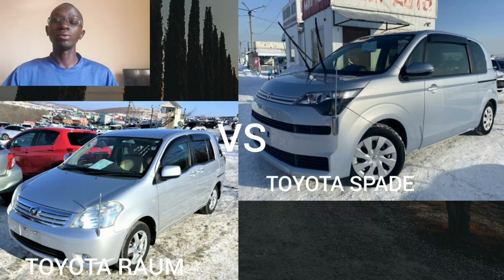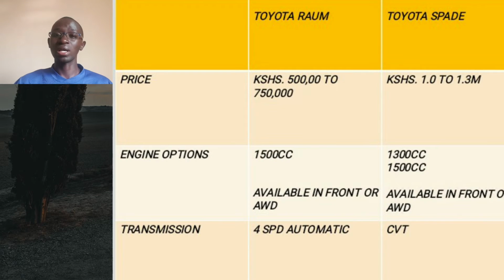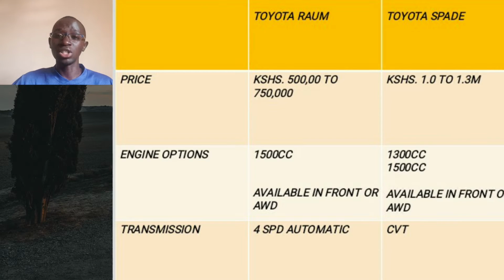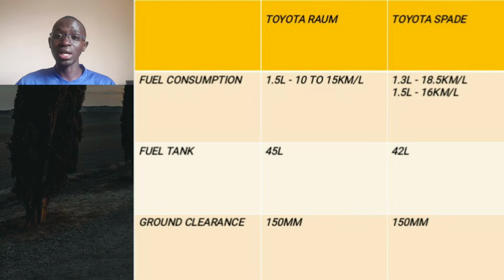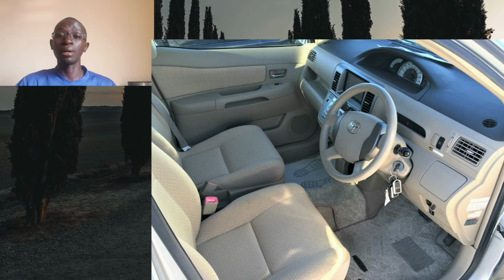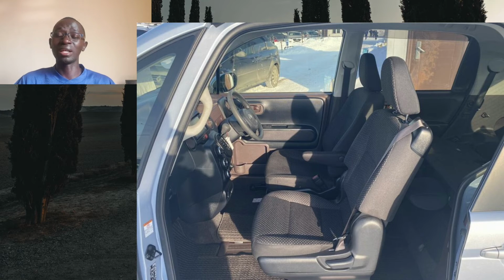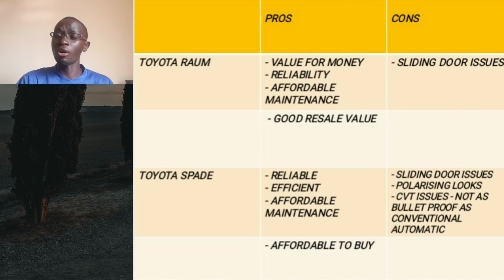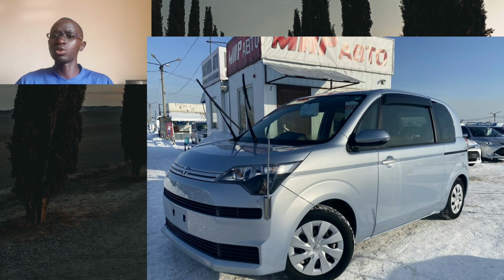Toyota Raum VS Toyota Spade |Predecessor VS Successor | Which is better?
watch the toyota spade review via the link below;

Have any enquiries? reach me through;